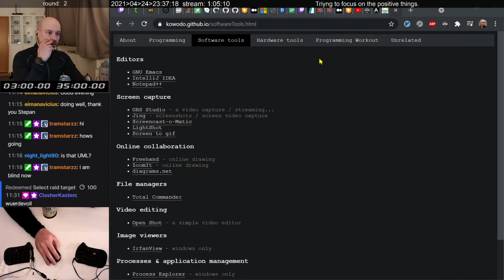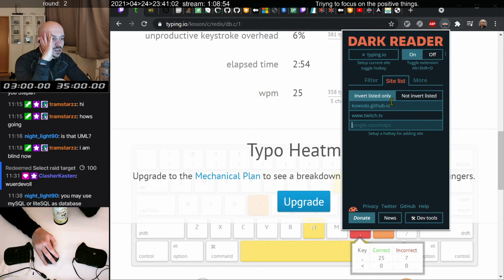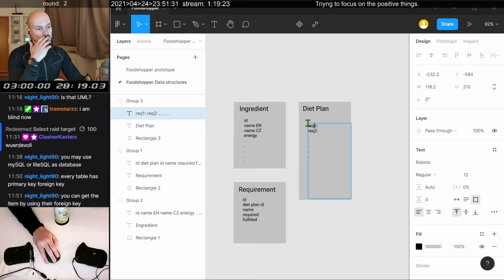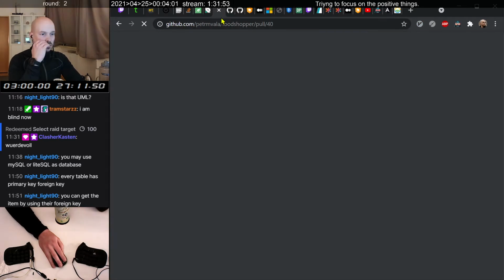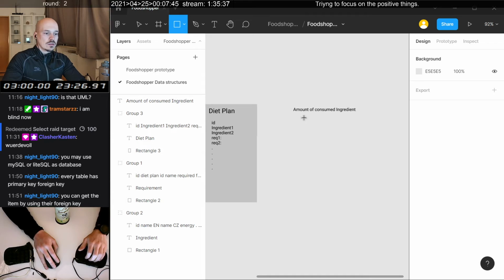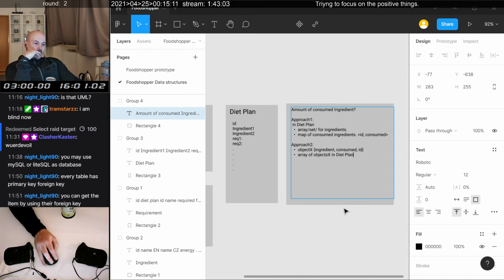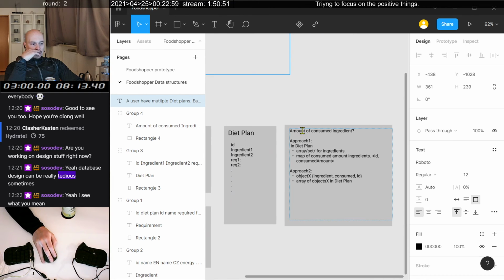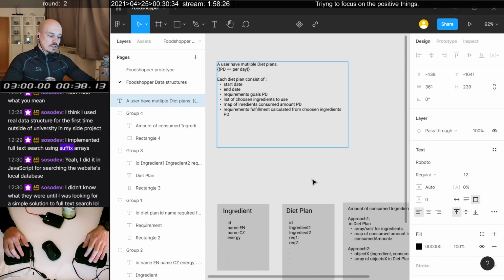Programming Workout #686 Building application